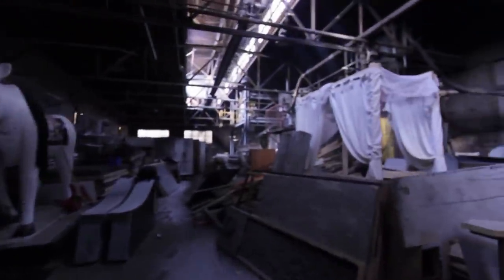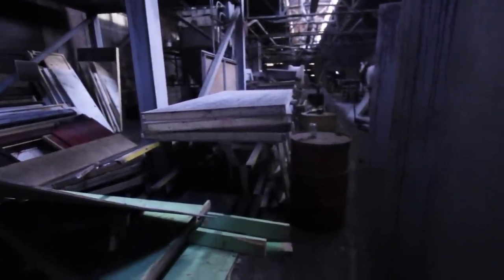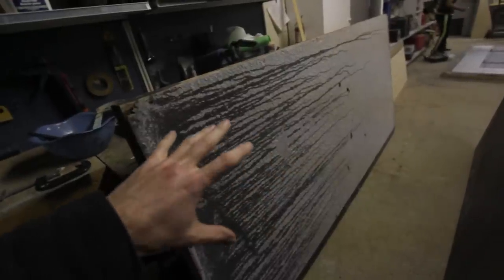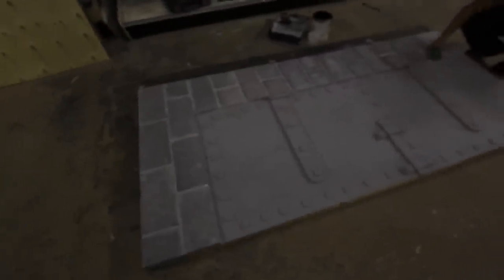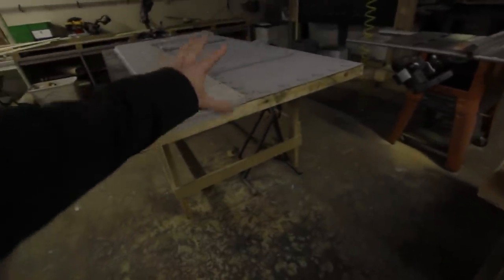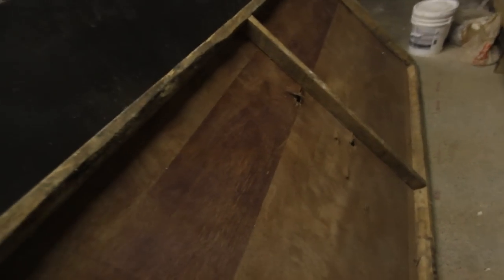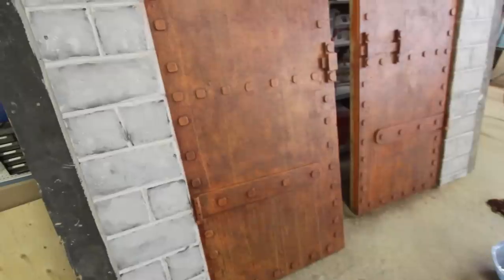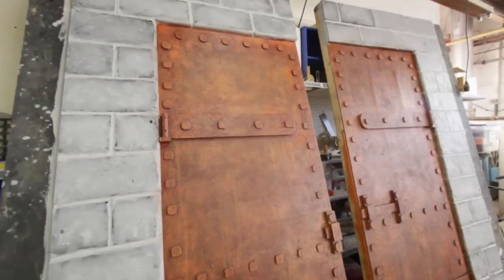Haunt Ventures 163 - Building rusty horror set design panels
Haunt Ventures Haunted House reality web series is a vlog featuring affordable DIY and helpful horror how-to tutorials with detailed information, scare tips and tricks by HIY Productions, Jason Dasti and Melissa Mcknight. The two operate the PowerHouse of Terror in Toronto, Ontario Canada.

65 Colonel Samuel Smith Park Drive

In this episode of Haunt Ventures, Jason Dasti shows the wall panel storage factory and all the scary creep that comes with it.  Panels are fixed.  The rusty scenic set design panel project starts.  learn how to start a scary set design project like this